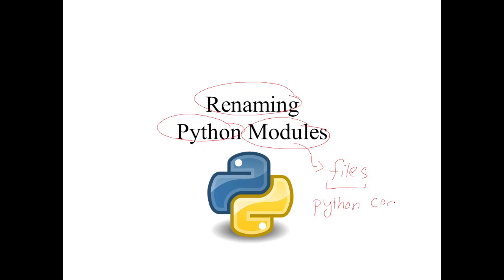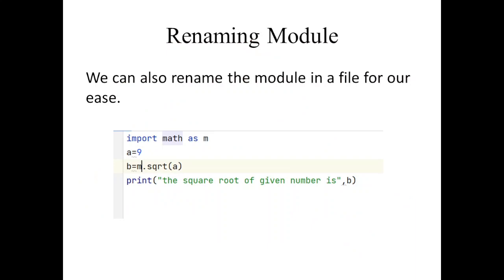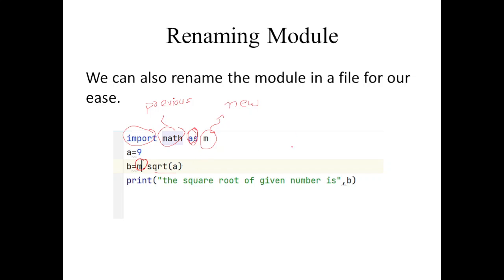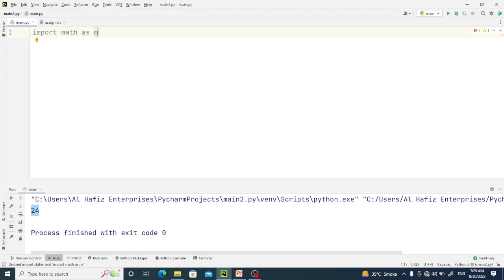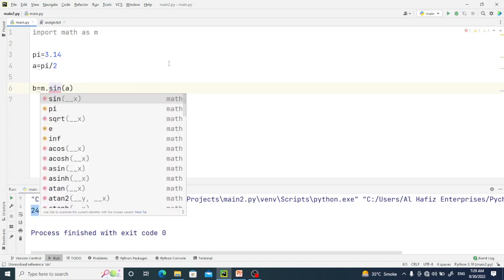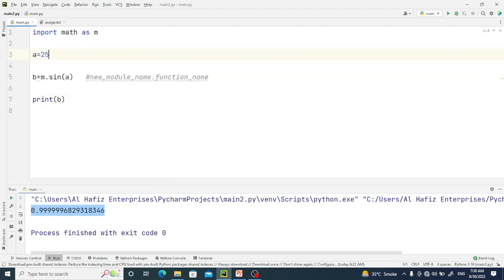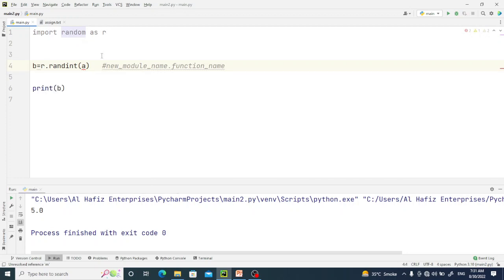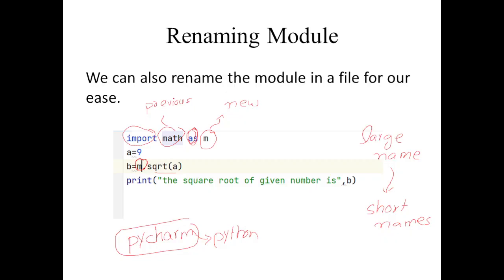4.3 Renaming Python Modules | Importing Modules as New Names | knowledge4skill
knowledge4skill
knowledge4skill python
python full course in english
python functions
Importing Modules as New Names
Python Modules